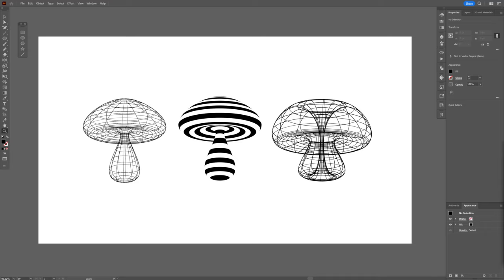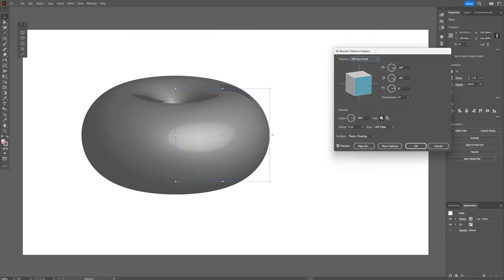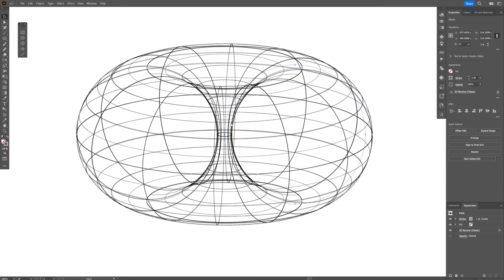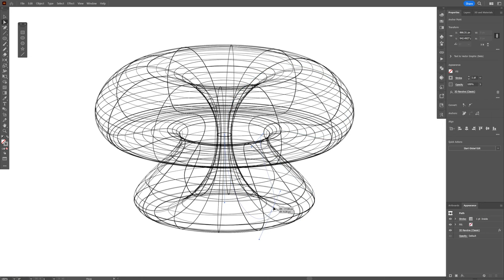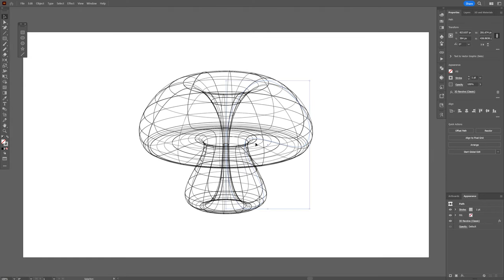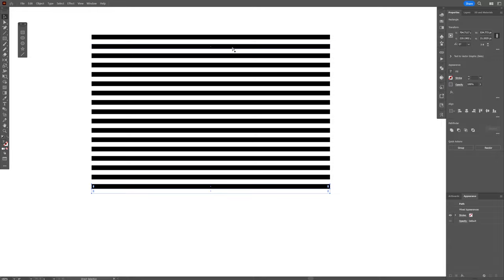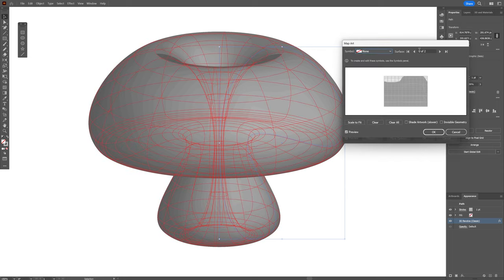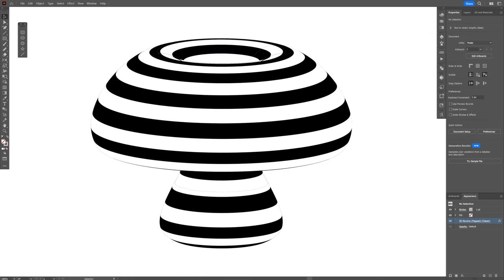How to Make Wireframe and Psychedelic Mushrooms in Illustrator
Here's a mix of tutorials where you can check out how to create mushrooms made of wireframes with an unusual technique here in Illustrator and after that you will find out how to add some psychedelics map art on the mushroom in order to combine with more effects here in Adobe Illustrator.